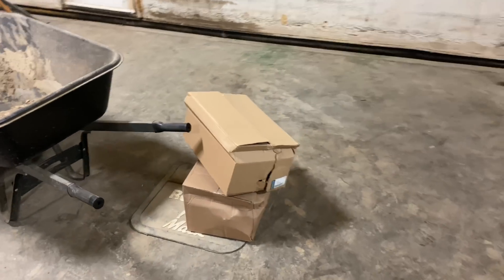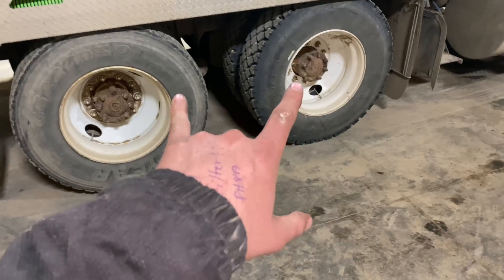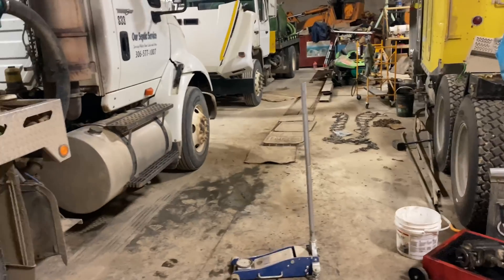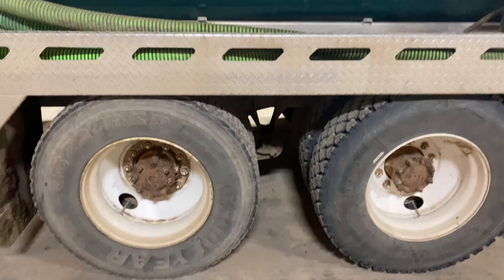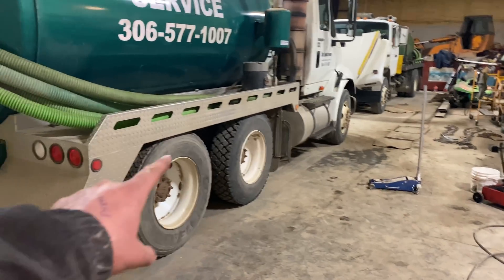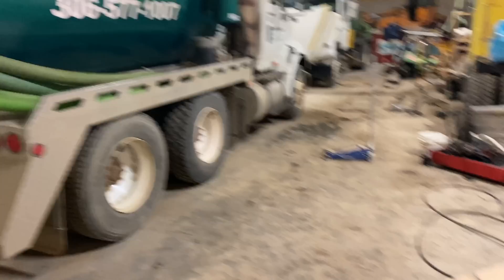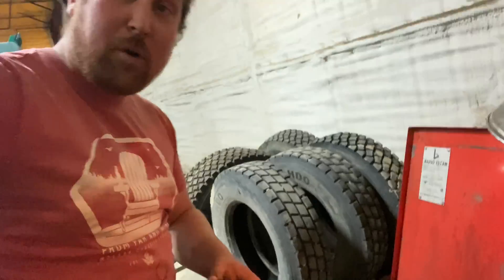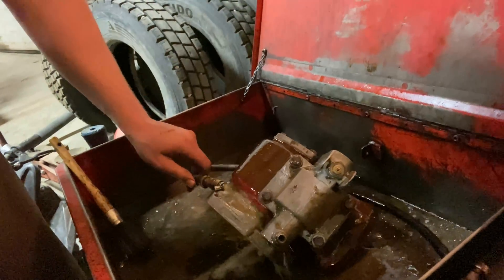PTO problems! Quick rebuild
Rebuilding a PTO from a Mack Truck